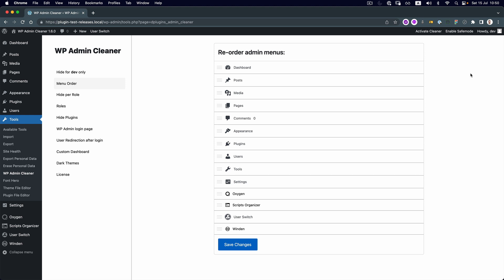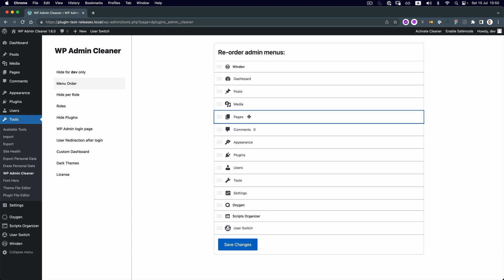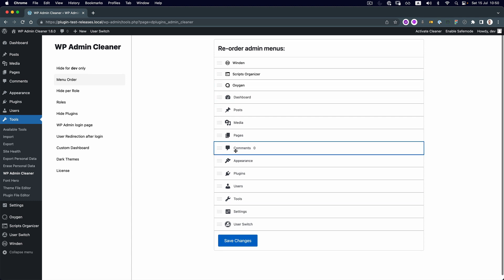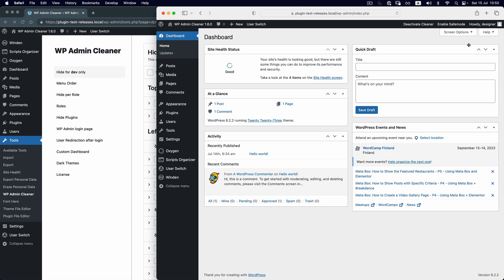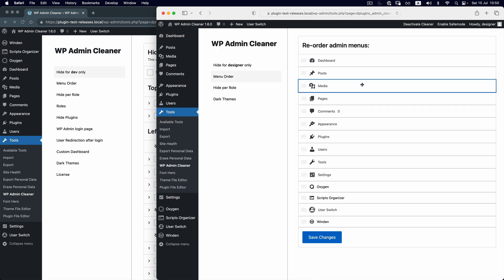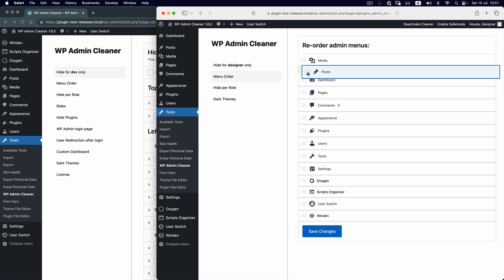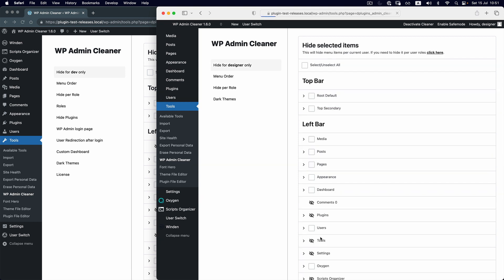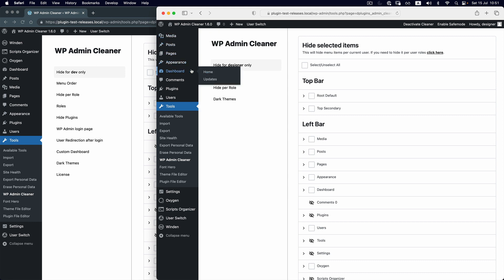Change WordPress Admin menu order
Choosing to use the WP Admin Cleaner plugin can drastically enhance your experience and productivity while using WordPress. This powerful tool offers increased flexibility and control over your admin interface, allowing you to personalize your dashboard and menu elements, hide specific plugins, and even secure your login URL. Its robust customization options, from adding a dark theme to injecting custom CSS, let you create an interface that matches your branding and needs.

🔥 *Element Hiding:* Hide various admin elements per user or role.
🔥 *Custom Login URL:* Enhance security by customizing your login URL.
🔥 *Menu Reordering:* Reorder admin menu elements to match your workflow.
🔥 *Custom Dashboard:* Create a personalized dashboard page for clients.
🔥 *Plugin Hiding:* Hide specific plugins from users except the super admin.
🔥 *Dark Theme Enabler:* Apply a dark theme to the admin interface per user.
🔥 *Login Page Styling:* Customize the appearance of the login page.
🔥 *Custom CSS Injection:* Insert your own CSS to further customize the admin interface.
🔥 *Predefined Themes:* Choose from several predefined themes for login page.
🔥 *Hide Menu Elements for Different Roles:* Limit access to certain menu elements based on user roles.

Furthermore, WP Admin Cleaner is especially useful for multi-user platforms or client-based work as it allows for role-specific changes. With this plugin, you can ensure a streamlined and user-friendly admin interface for yourself and your team, improving overall efficiency. Thus, WP Admin Cleaner is not only an essential tool for organizing your WordPress admin area but also a crucial element in providing a professional, customized experience for your clients.

* Links *